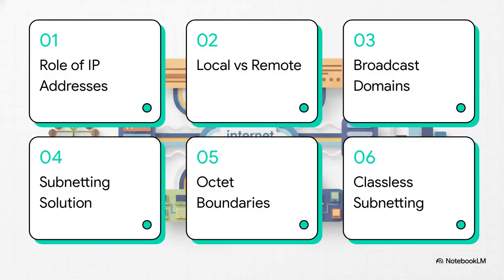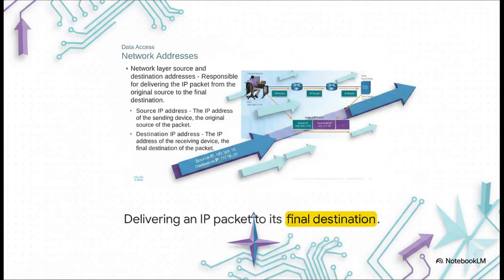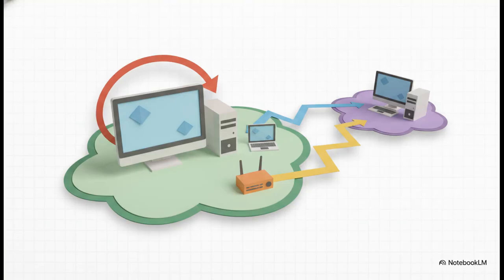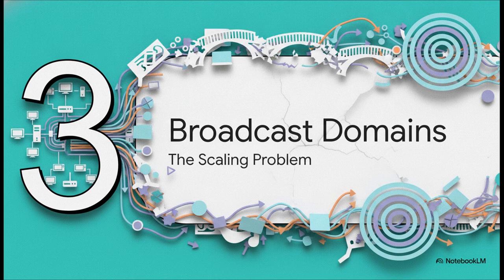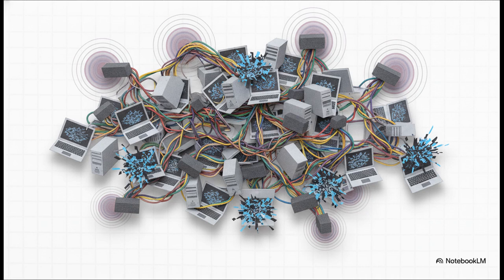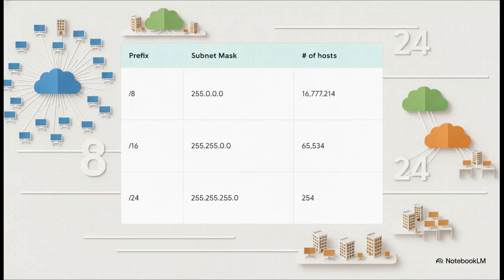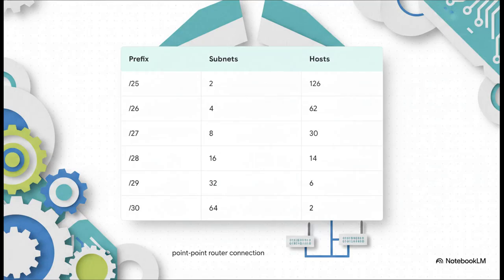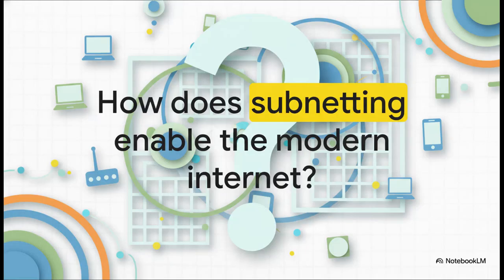IP addresses & subnetting - notebookLM overview video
new post new revision vids lol, good luck networking students.

this video is made by notebooklm, im sharing it here so we can revise it together. study and understand not for the sake of exams but for our knowledge too. all the best.